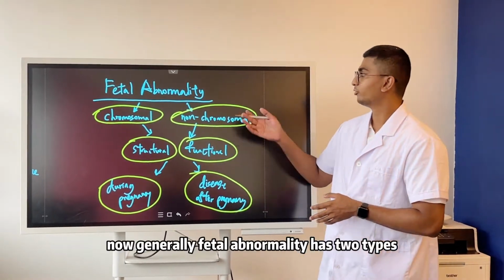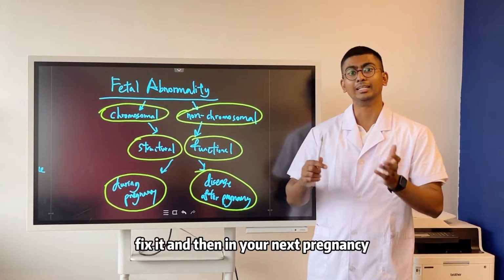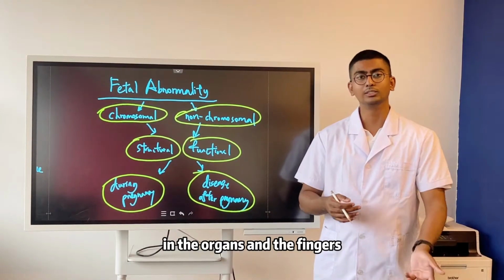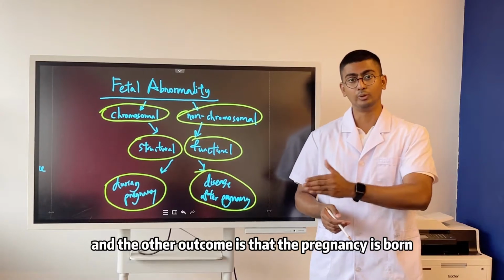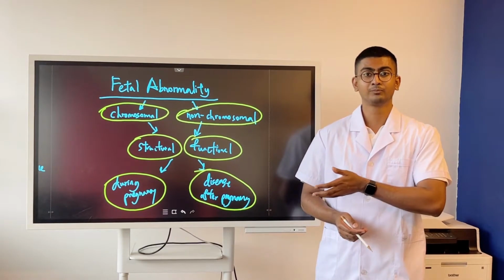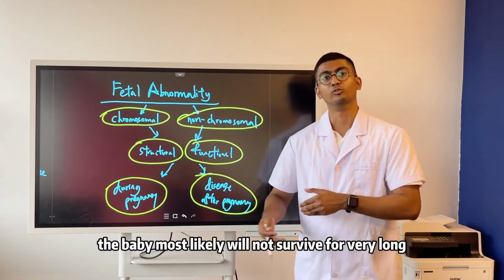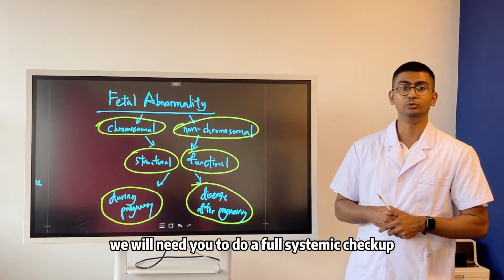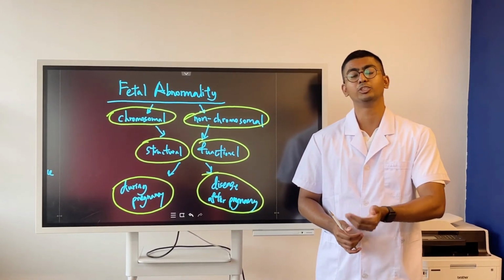Fetal Abnormality: Potential Causes & Diagnosis - Antai Hospitals